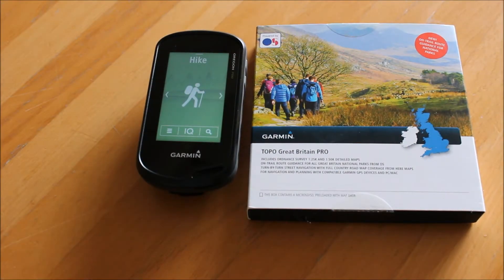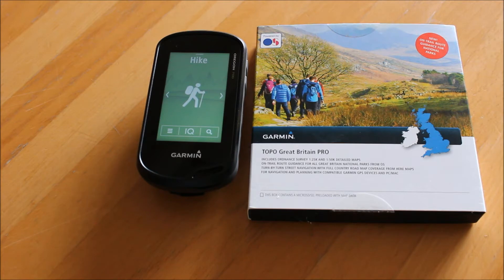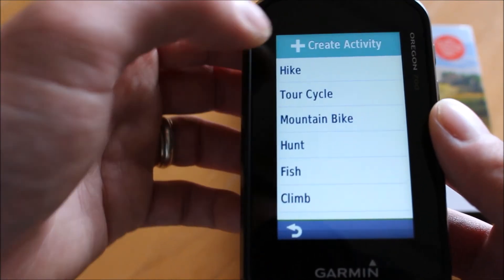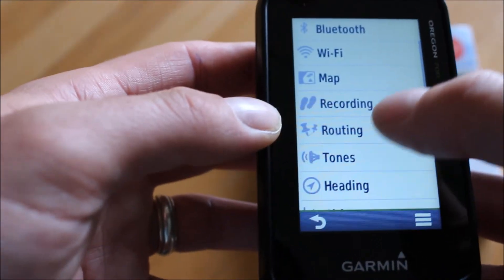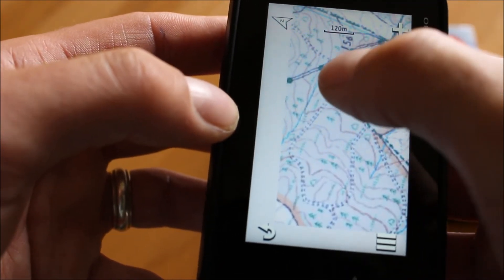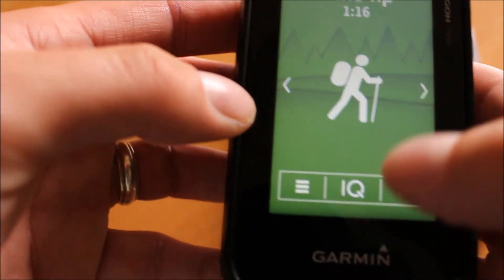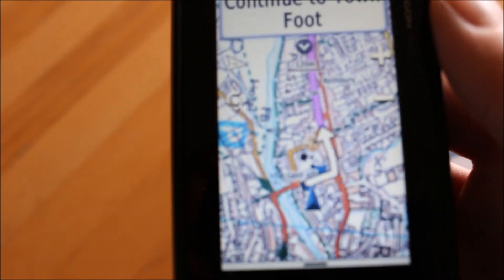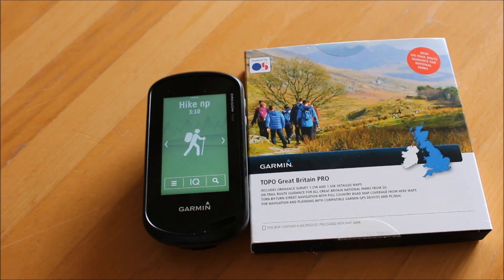Topo Great Britain pro - Garmin GPS unit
A look at how you use the TOPO Great Britain PRO mapping on a Garmin GPS unit to give yourself turn by turn routing both on and off road in any of the National Parks.